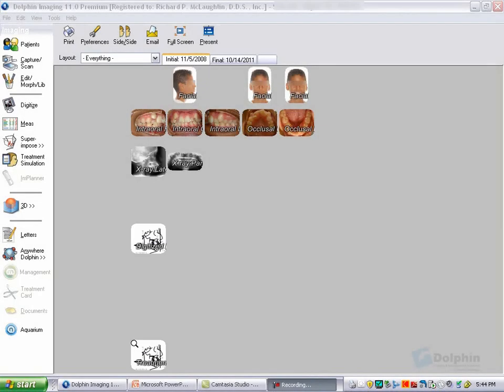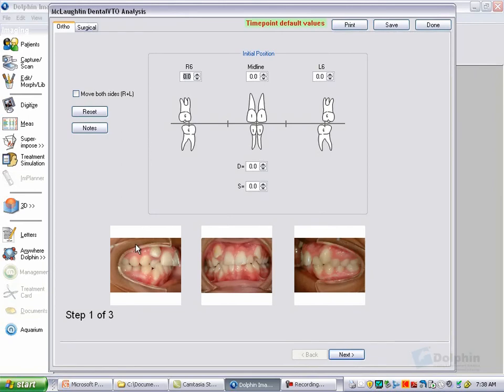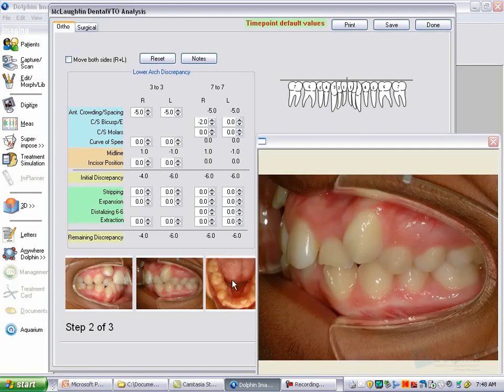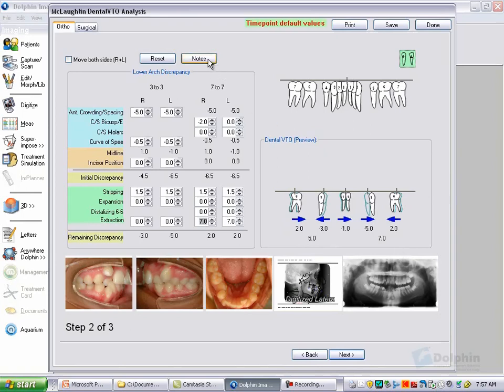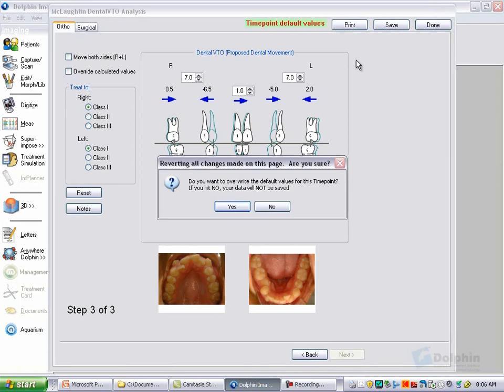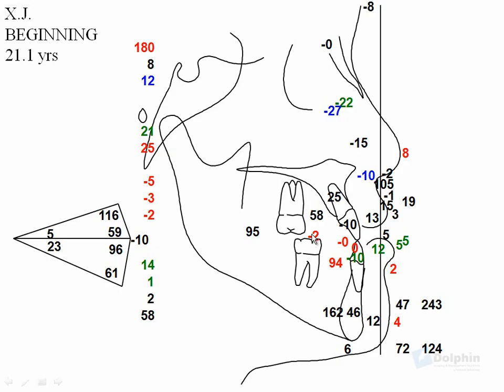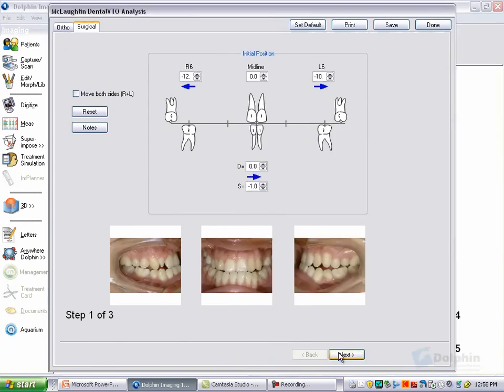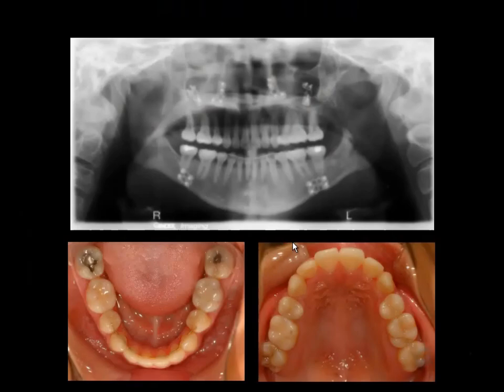di 11 5 mclaughlin dental vto2012 02 23 mp4